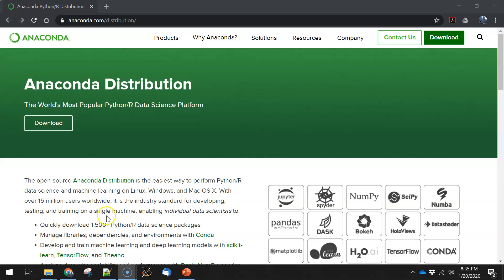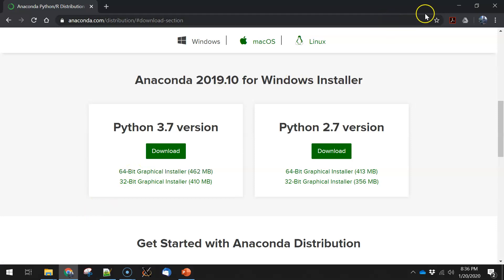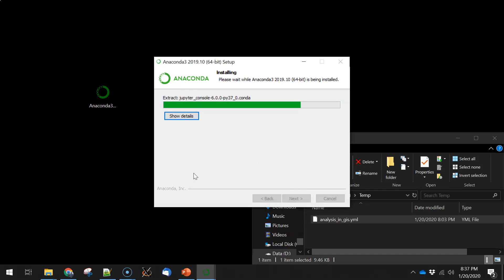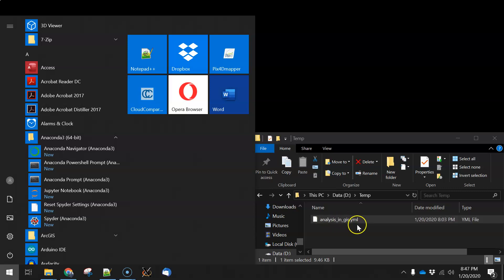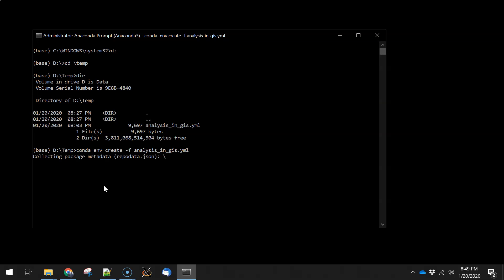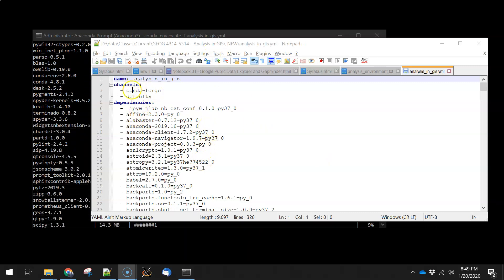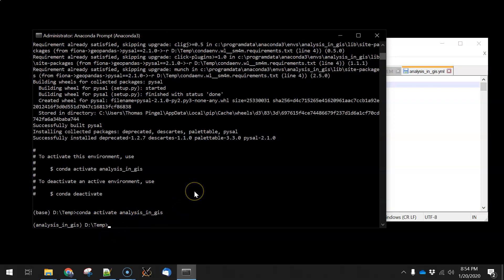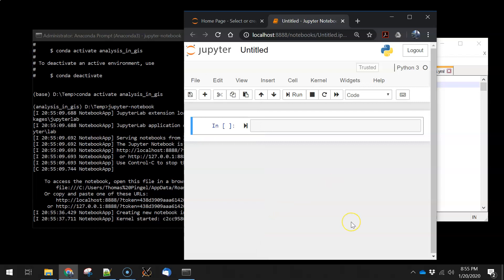Installing Anaconda and Preparing an Environment